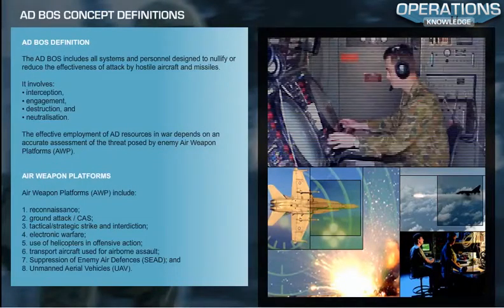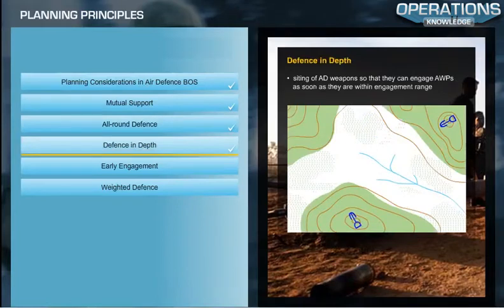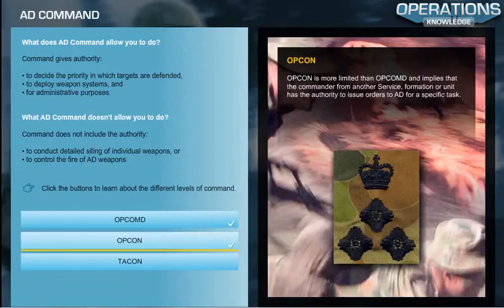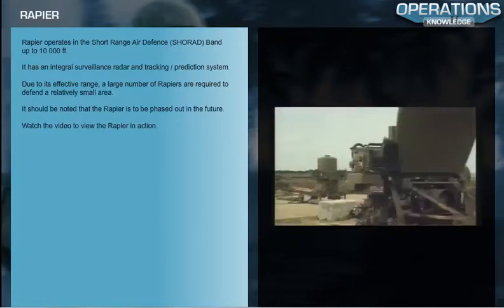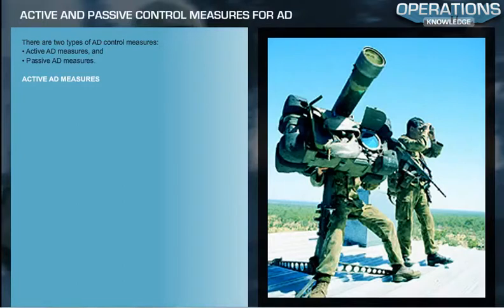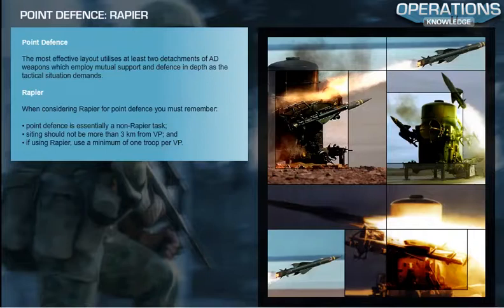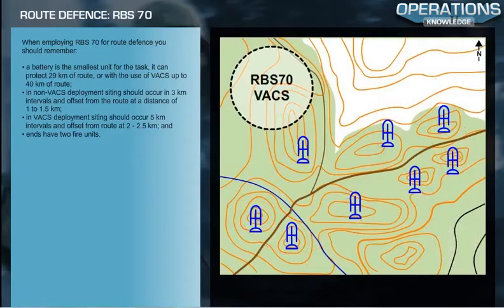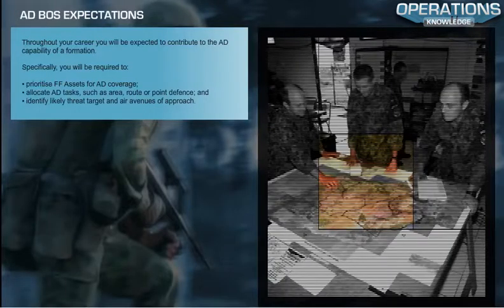Air Defence BOS